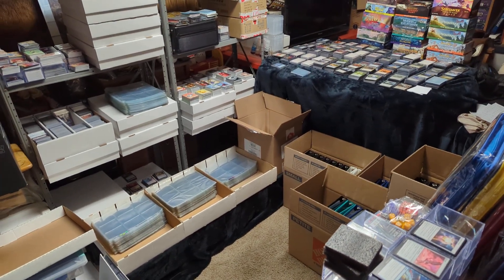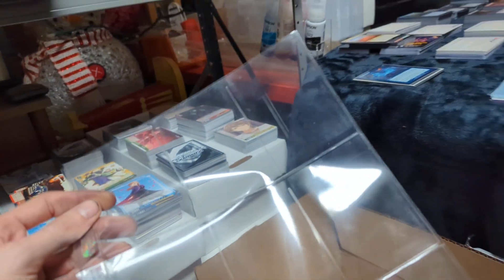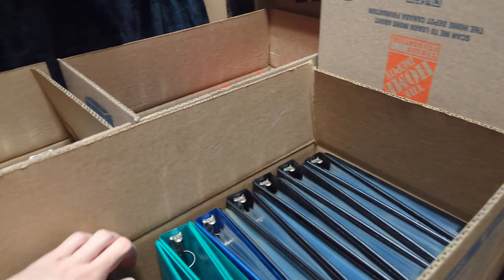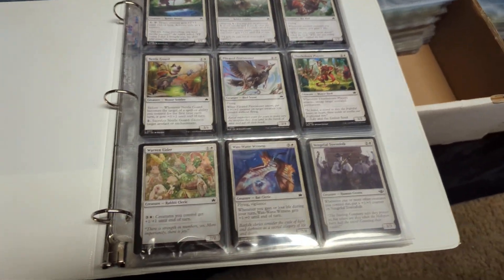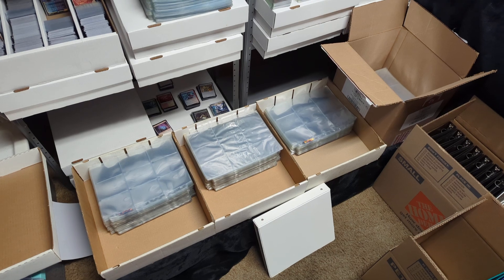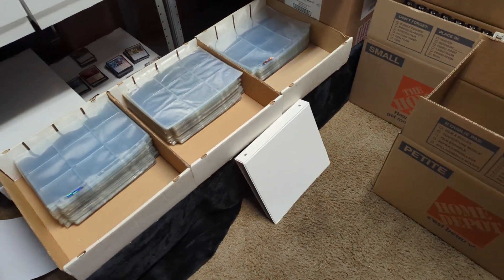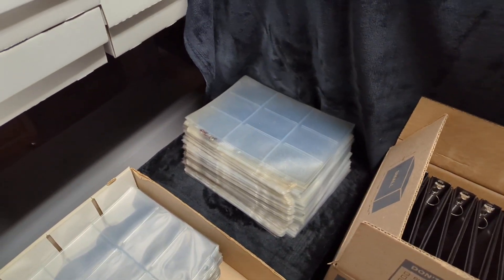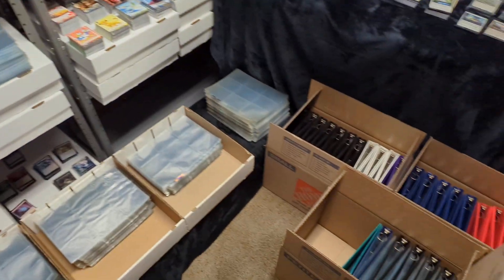All this card collecting takes up so much space & I think it's time to downsize the collection